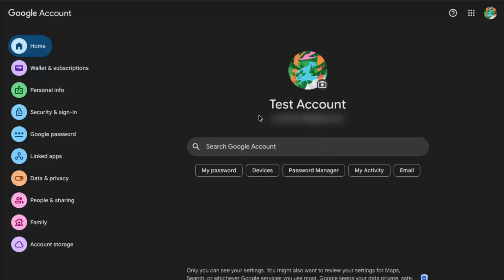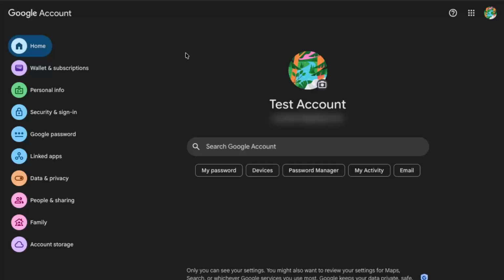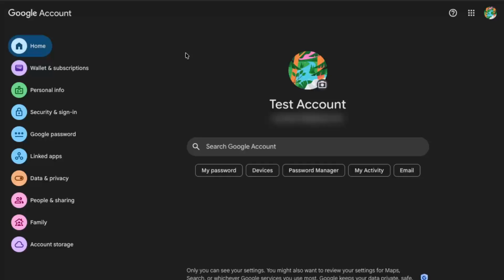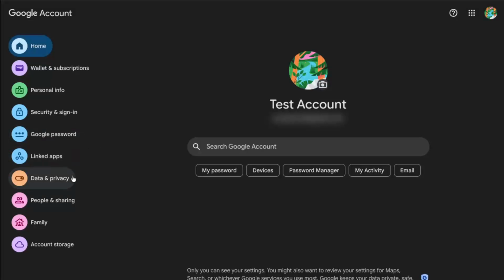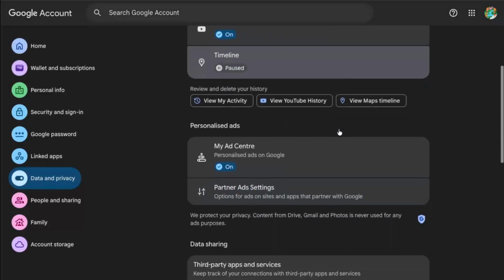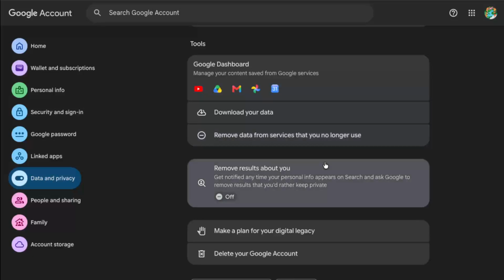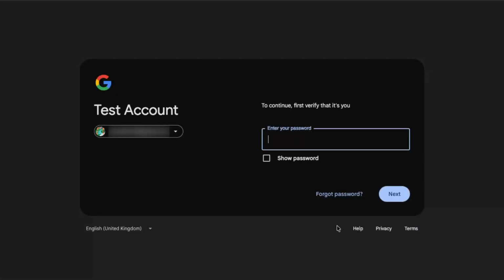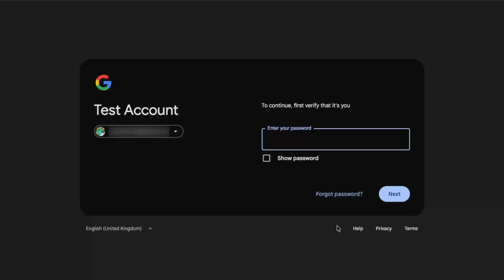How to Delete Google Chat Account (2026) | Step-by-Step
In this video, I'll show you exactly how to delete your Google Chat account quickly and without any confusion. Whether you're trying to remove your presence from Google Chat or fully clean up your Google account settings, this tutorial walks you through every step in the correct order. This is the updated 2026 method that reflects the latest Google interface changes, so you won't run into outdated menus or missing options. You'll learn where to find the right settings, what to click, and how to confirm the deletion properly. It's simpler than most guides make it seem. Watch the full walkthrough and get it done today.